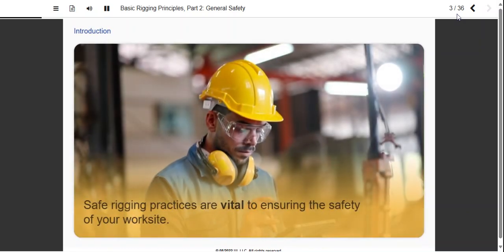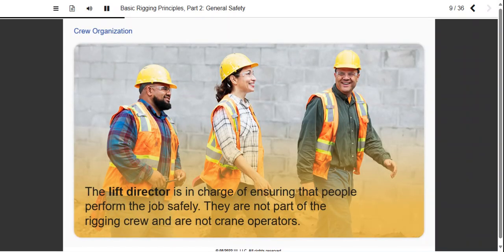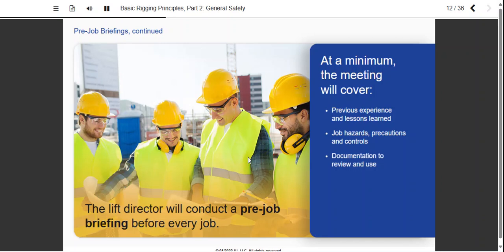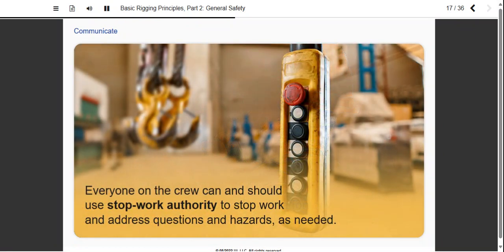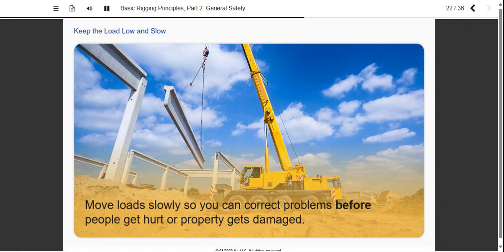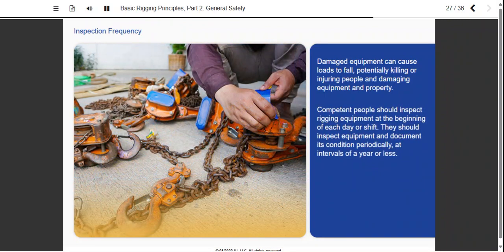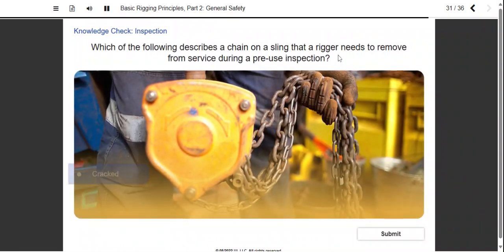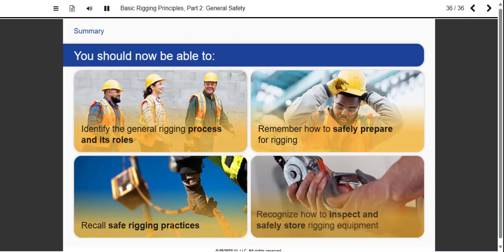Basic Rigging Principles, Part 2 General Safety